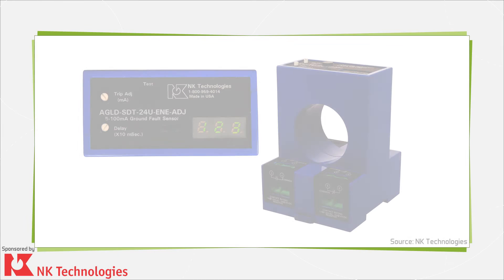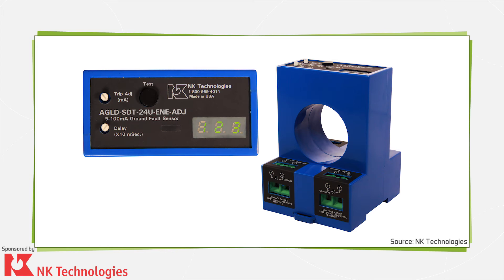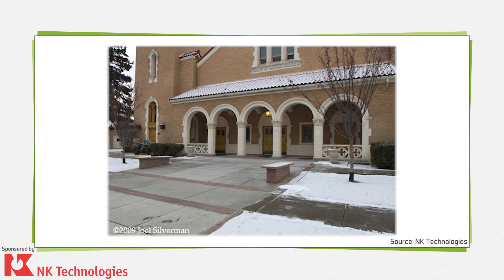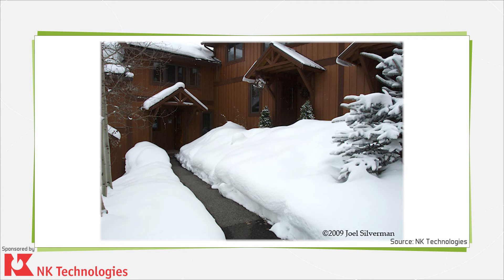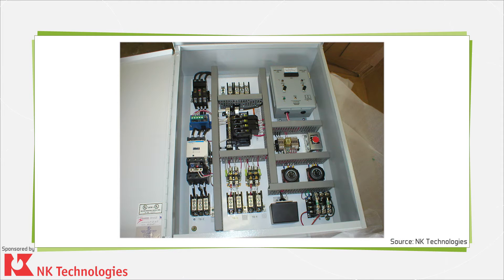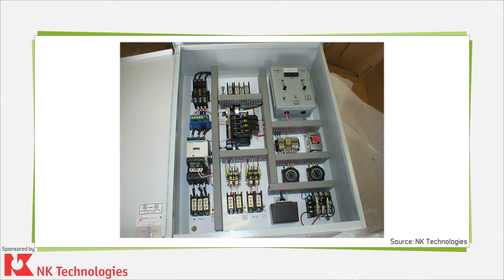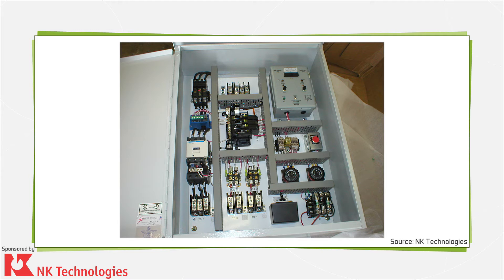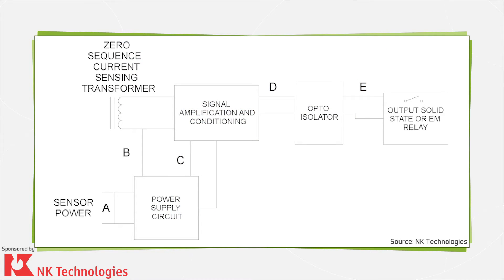What is an industrial ground fault sensor?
There are big differences between the ground fault sensors used in industry and the ground fault circuit interrupters used in bathrooms and ground fault detectors used in industry. This short video helps sort out how these two kinds of devices operate.